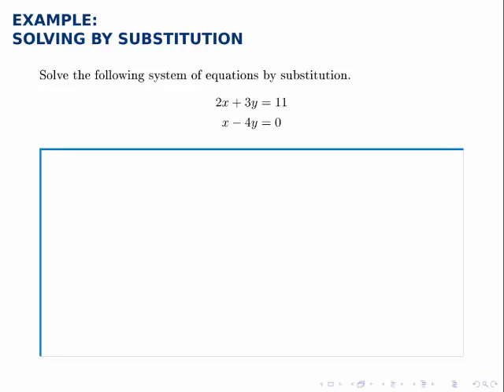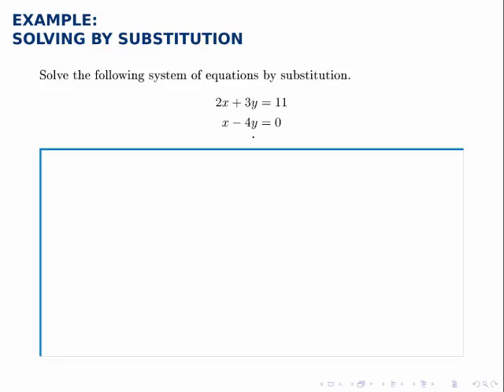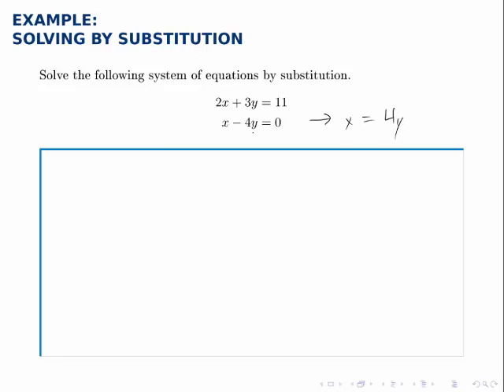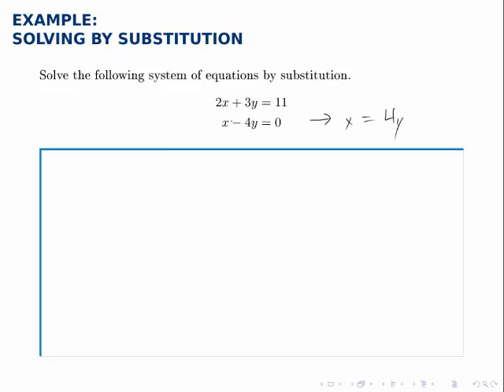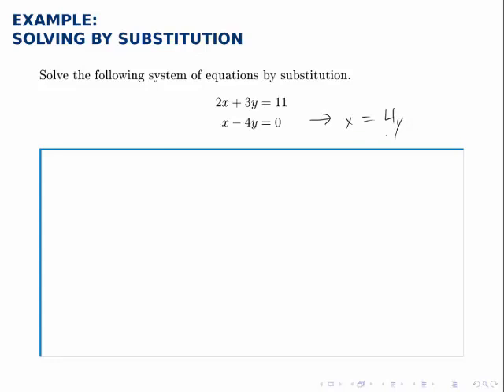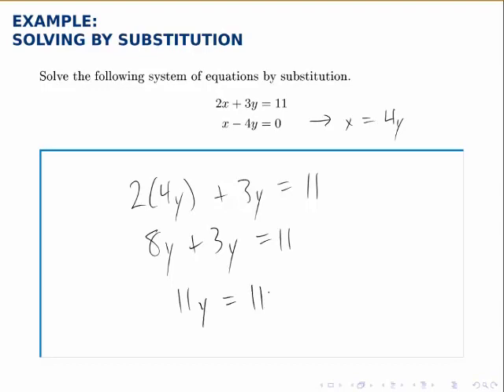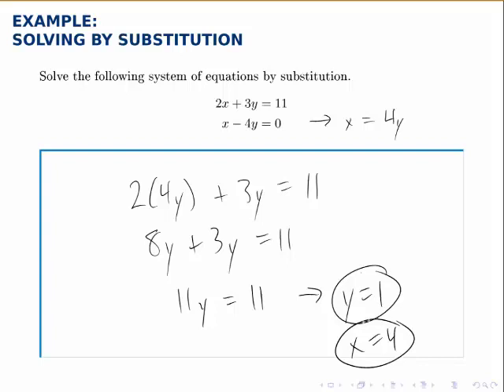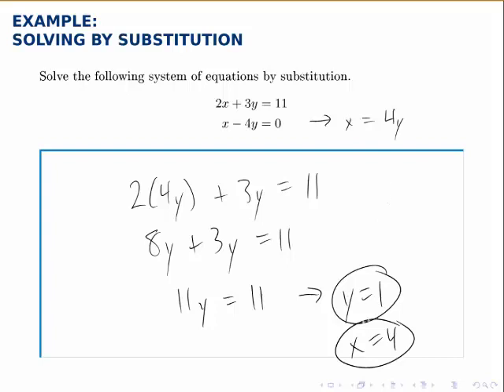Linear Programming Example: Solving a System of Equations by Substitution